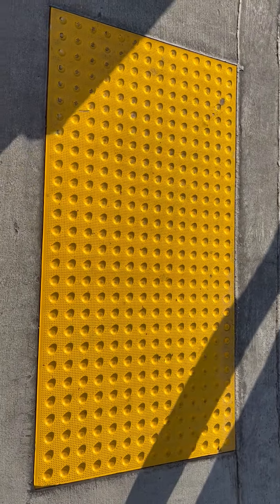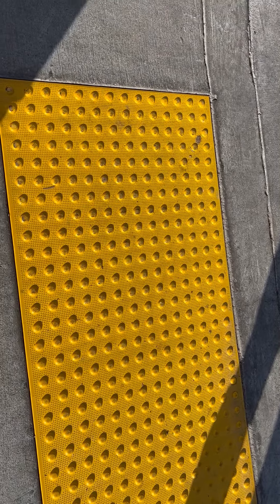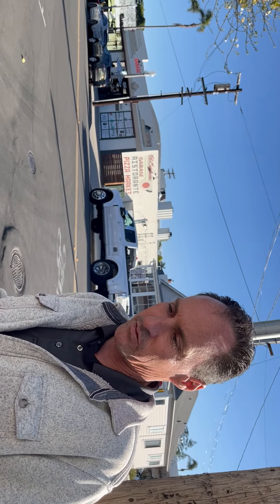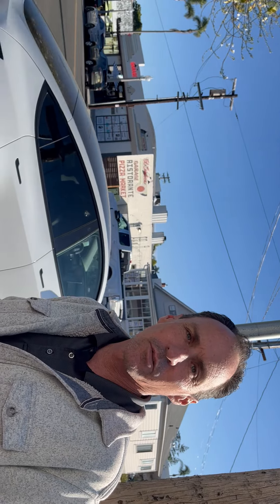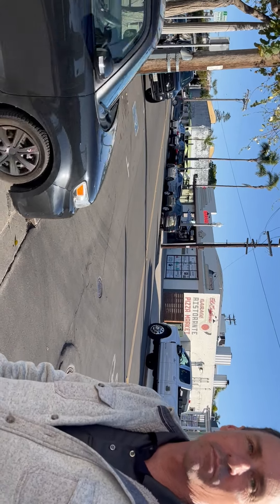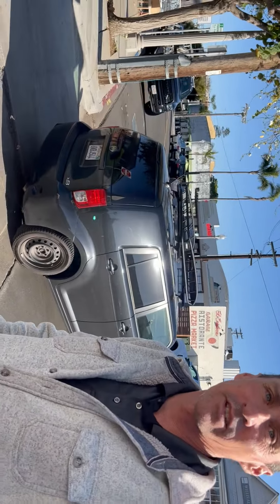HAZARD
CORONADO CITY FIX PEDESTRIAN HAZZARD